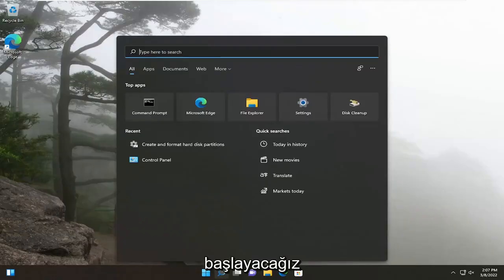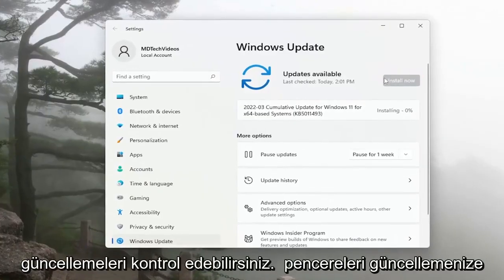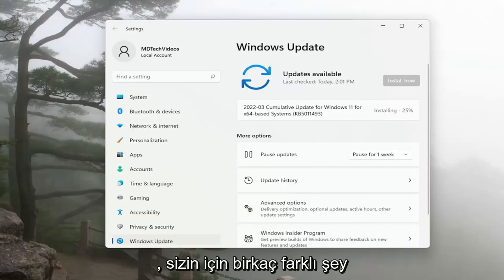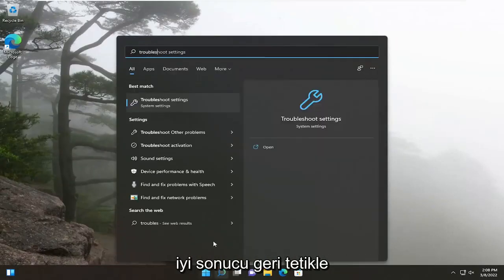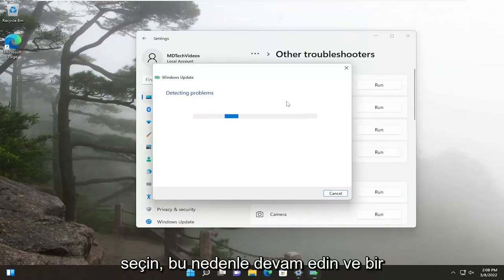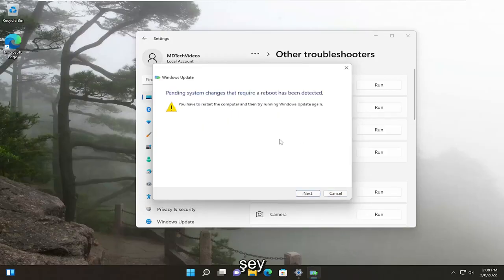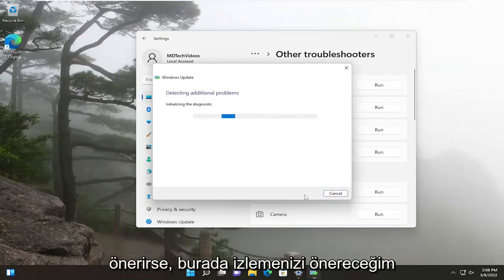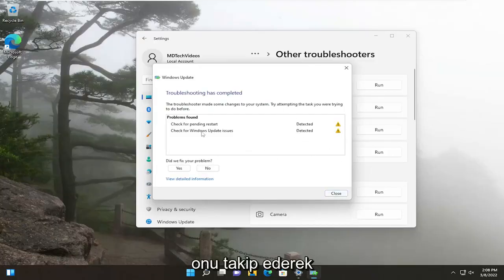Çözüldü Windows Update "Cihazınız için önemli güvenlik ve kalite düzeltmeleri eksik." hatası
Windows 11 oldukça sık güncellenir ve bu güncellemelerin çoğu güvenlikle ilgilidir. Genellikle bilgisayarınızı güncelleme işlemi sorunsuzdur ve otomatik olarak gerçekleştirilir.

Bazı durumlarda, bunu engelleyen hatalar olabilir ve bugün cihazınız Windows 10 ve Windows 11'deki önemli güvenlik ve kalite düzeltmelerini kaçırıyor hatasına bir göz atacağız.

Bu eğitimde ele alınan sorunlar:
cihazınızda önemli güvenlik ve kalite düzeltmeleri eksik
cihazınızda önemli güvenlik ve kalite düzeltmeleri eksik windows 10
cihazınızda önemli güvenlik ve kalite düzeltmeleri eksik windows 11
cihazınızda Windows güncellemesinde önemli güvenlik ve kalite düzeltmeleri hatası eksik
cihazınızda önemli güvenlik ve kalite düzeltmeleri sorunu yok
cihazınızda önemli güvenlik ve kalite düzeltmeleri eksik windows 10 pro
cihazınızda önemli güvenlik ve kalite düzeltmeleri eksik ancak güncelleme yok
cihazınız güncel olmadığı ve önemli güvenlik ve kalite güncellemeleri eksik olduğu için risk altındadır
cihazınızda önemli güvenlik ve kalite düzeltmeleri eksik güncellemeleri kontrol edin
Dell cihazınızda önemli güvenlik ve kalite düzeltmeleri eksik
güncel değilsiniz cihazınızda önemli güvenlik ve kalite düzeltmeleri eksik

Microsoft sayesinde, olağandışı hataları düzeltmek ve genel kullanıcı deneyimini iyileştirmek için Windows güncellemeleri birkaç haftada bir yayınlanır. Ancak, bazı kullanıcılar Güncelleme sayfalarında "Cihazınızda önemli güvenlik ve kalite düzeltmeleri eksik." hata mesajına tanık oluyor.

Bu eğitim, Dell, HP, Acer, Asus, Toshiba, Lenovo gibi desteklenen tüm donanım üreticilerinin Windows 10 ve Windows 11 işletim sistemlerini (Ev, Profesyonel, Kurumsal, Eğitim) çalıştıran bilgisayarlar, dizüstü bilgisayarlar, masaüstü bilgisayarlar ve tabletler için geçerli olacaktır. Huawei ve Samsun.